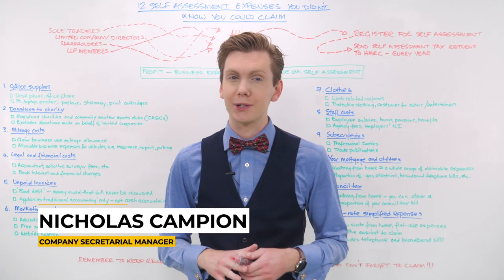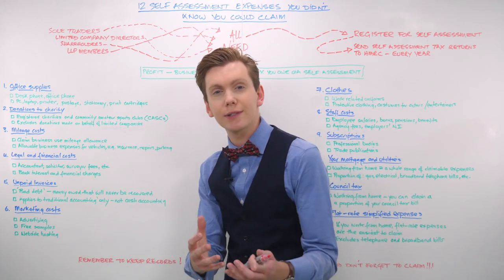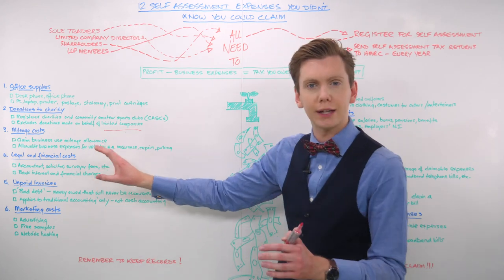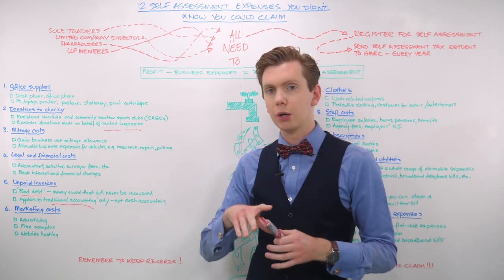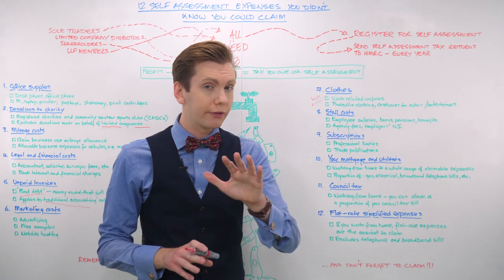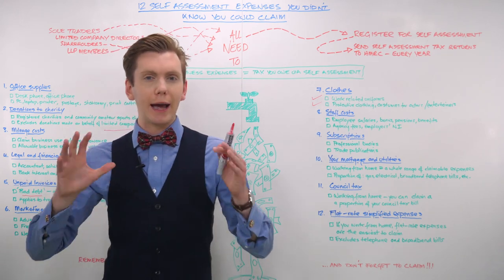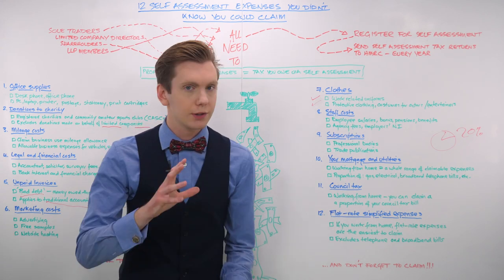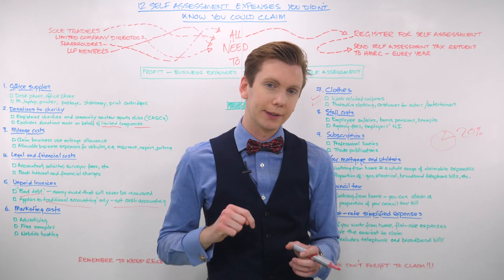12 Self Assessment expenses you didn’t know you could claim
Worried you are paying too much Income Tax through your Self Assessment Tax Return? Business people such as sole traders, company directors, and shareholders must report their income in a tax return, and this can vary dramatically depending on how they report tax-deductible business expenses.

In this episode of Whiteboard Thursday, Nicholas runs through 12 Self Assessment expenses you are probably not claiming – providing you with the opportunity to legitimately reduce your Income Tax bill.